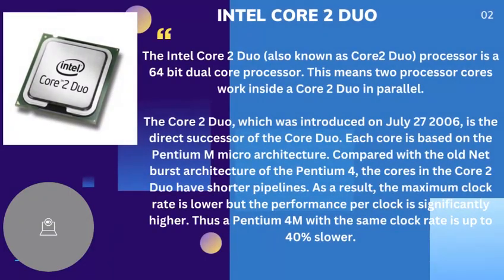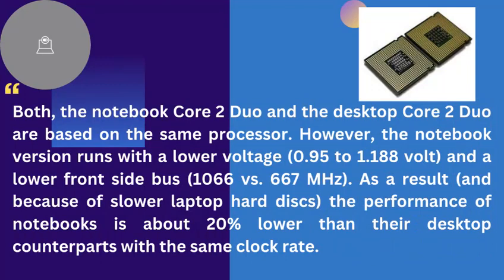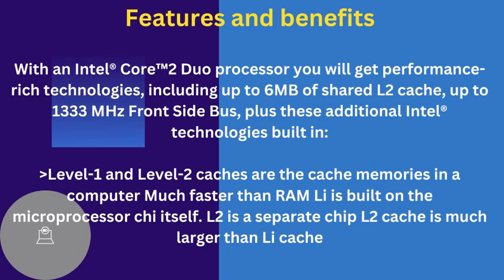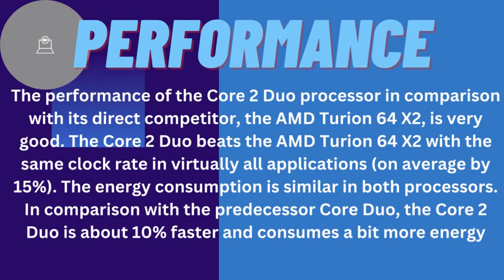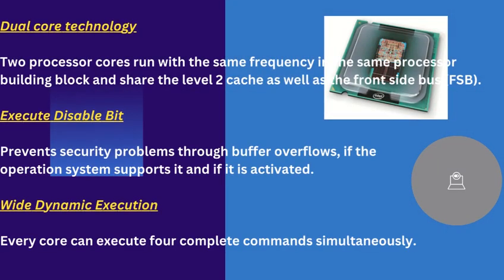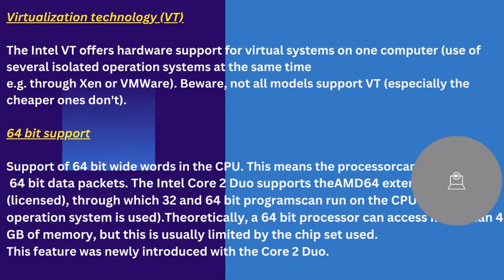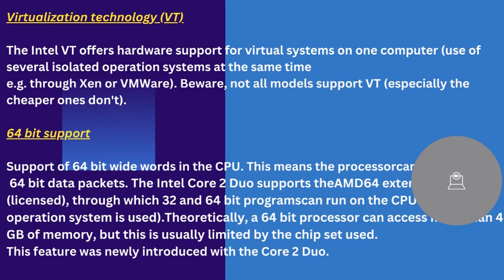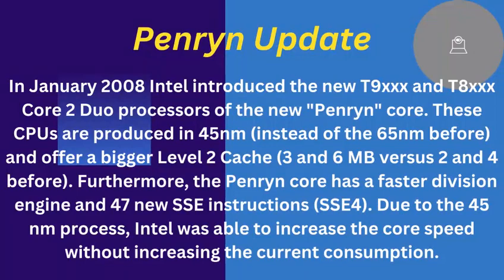Multi-core Architecture: Inter Core Duo by Q12